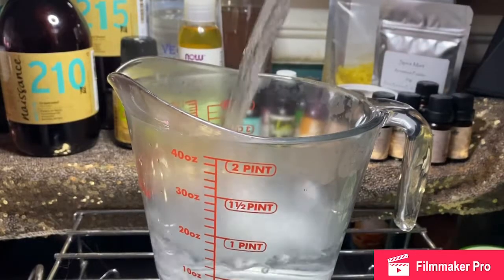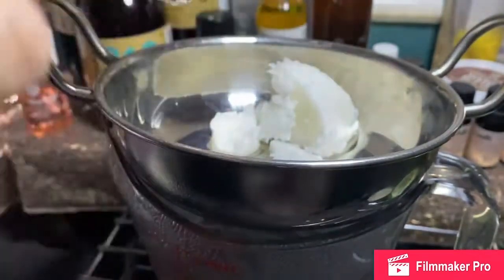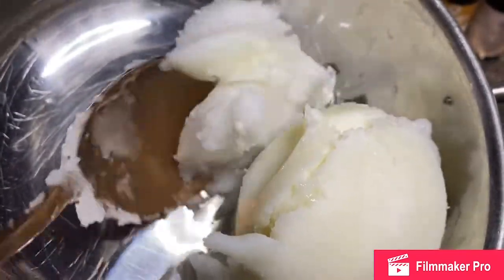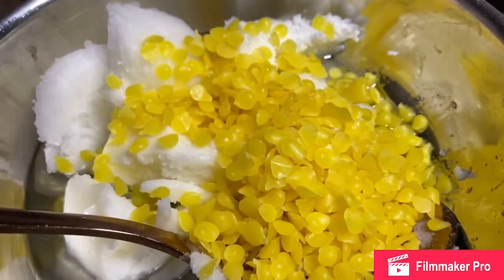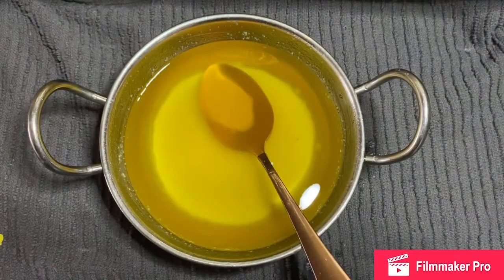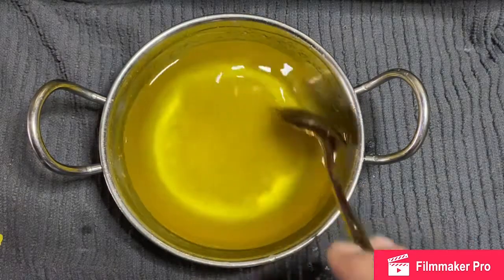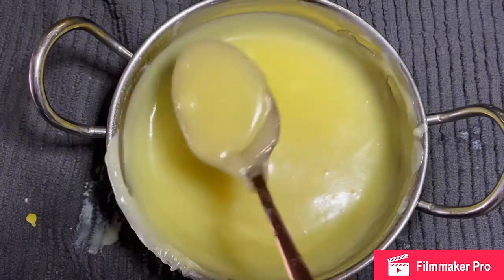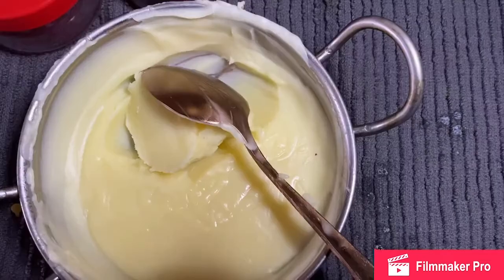Eczema and Psoriasis | Body Butter Recipe for Skin | [2021]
Eczema psoriasis Body Butter
This body butter  recipe tutorial with a step by step guide.  Leaving your skin feeling nourish rejuvenate  helps to soothe  inflammation.  This beautiful body butter  can help fade stretch marks and scars. This recipe helps soothe  and ease Eczema and Psoriasis   or dry damaged or itchy skin.
This creams is made with all natural ingredients and will be nourishing for the skin.

Ingredients
Coconut Oil  dessert table spoons
Mango Butter 1.5 DSP
Almond  Oil  1.5 Dsp
Jojoba Oil   1  Tablespoon
Vitamin Ev.  1 Tablespoon
Vegetable Glycerin 1 Dsp
Arrowroot power 1tsp
Bees Wax 2 Dsp1 Dsp
Honey  Dsp

Essential oils used
Frankincense
Lemon grass
Yuletide spice